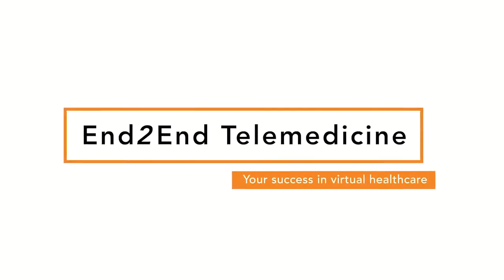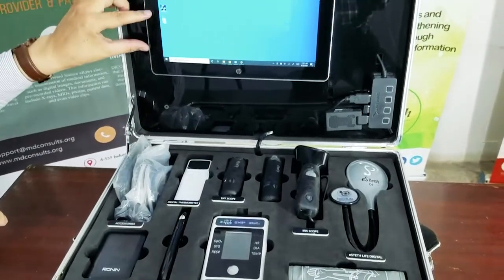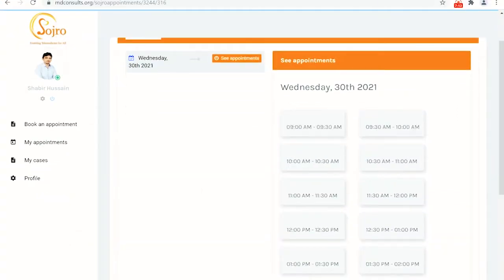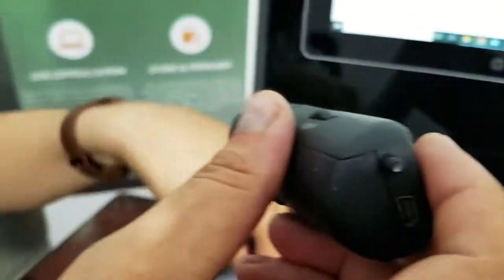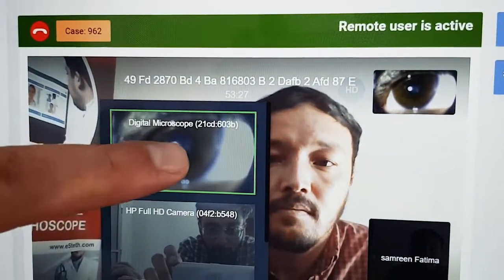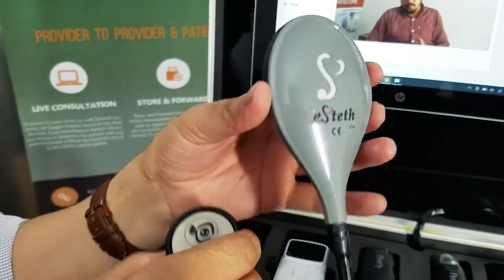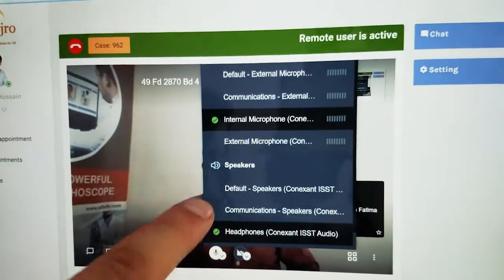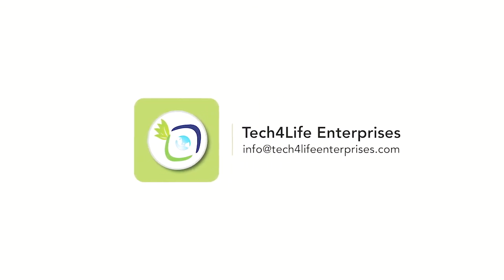Sojro Plus demonstration | Telemedicine End2End virtual health solutions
The Power of End2End Telemedicine

End2End Telemedicine empowers your organization to re-invent your business model and adapt to the new emerging technologies to ensure an exceptional experience to patients by rendering best virtual care. Built on a powerful personalized telemedicine software (MDConsults), Specialized Telemedicine devices like digital stethoscope (eSteth Lite) and Telemedicine cameras (Sojro Oto-Dermascopes), Telemedicine kits (Sojro) and Unmatched support packages that result in client retention which adds value to the business.

If you need options for virtual care delivery on-the-go, our mobile solutions can integrate with any devices or existing softwares so you have a complete virtual health platform by your side anytime, anywhere.

If you need a hardware and software bundle – either purchased or rented, we can do that too.

Our End2End telemedicine development platform is reliable for healthcare organizations, hospitals and doctors to promote isolated visits with patients, online meeting booking, appointment scheduling dates, health monitoring, real-time entry to health data, and much more.
Powerful One-stop solution Designed to Simplify Virtual Visits

Our End2End Telemedicine is a one stop shop of telemedicine software and hardware platforms has flexibility built-in, so you can follow your own workflow and documentation requirements and develop your own customized telemedicine solution. A robust feature set includes diagnostic and workflow tools for every form of virtual care.
Integrated Devices

Our integrated devices enable multiple modalities of virtual care delivery and provide data to drive clinically sound healthcare decisions. From gathering vitals with stethoscopes, otoscopes and capturing images of the skin, eyes, ears and other areas, all examinations are available.
Experienced support team

Our full-service support team helps you plan, build and grow a successful telehealth program, regardless of the size or current state of your program. Start with our complimentary telehealth readiness session for the expert advice you need. Our clinical and business experts will set you on the path to success.